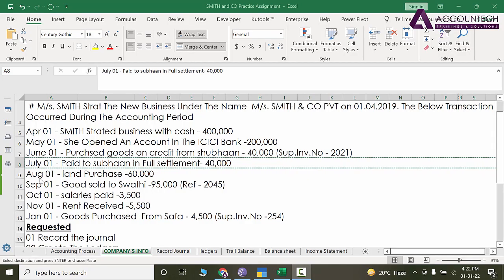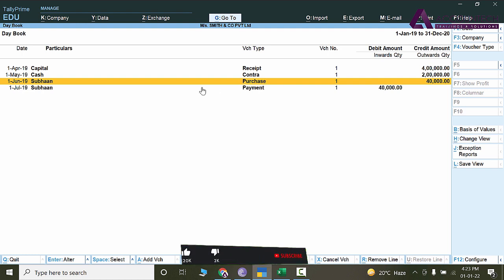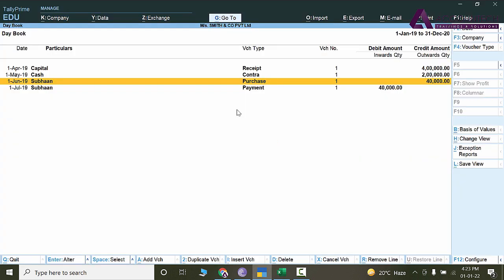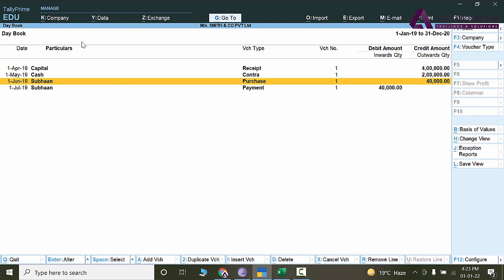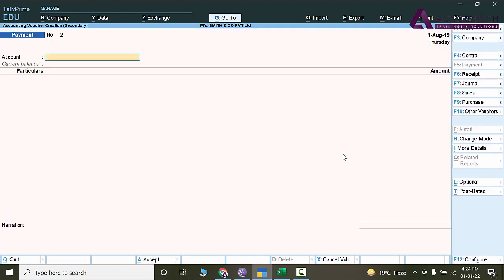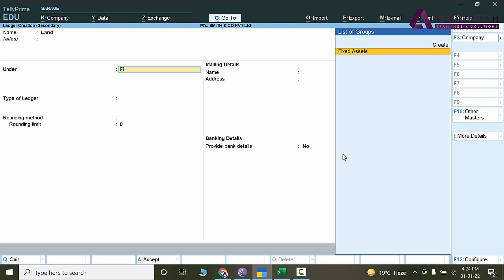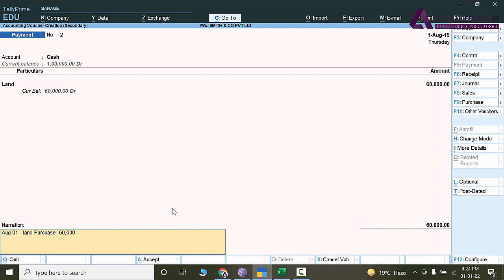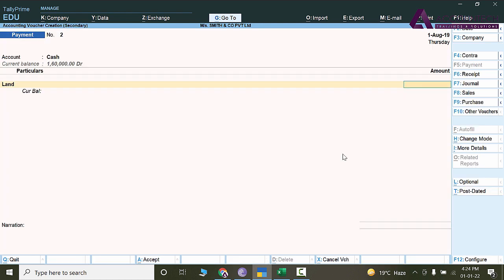How to Enter Fixed Assets Purchase Entry in Tally Prime